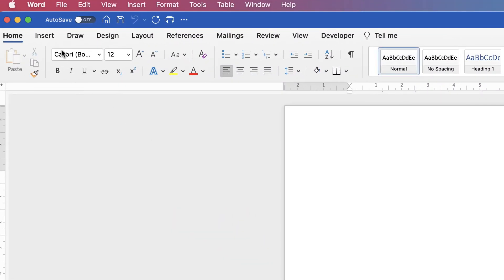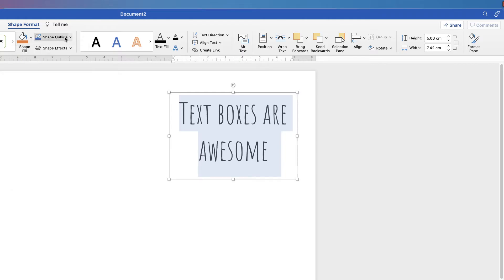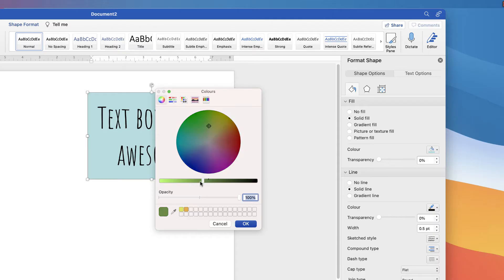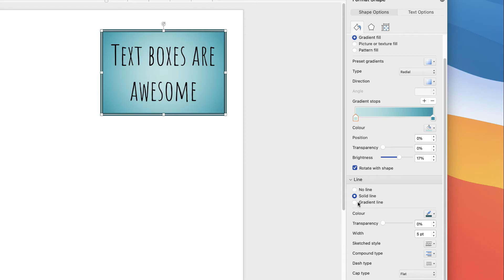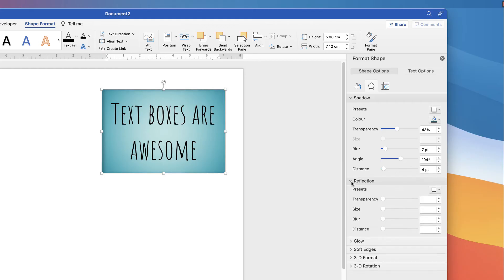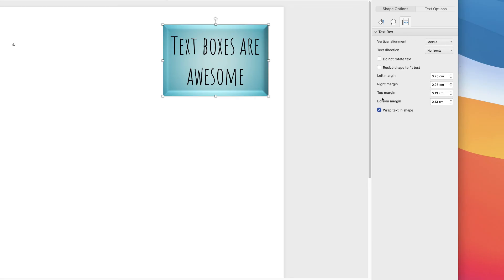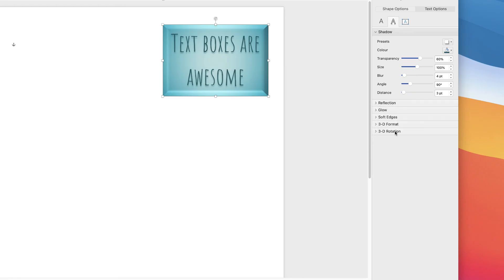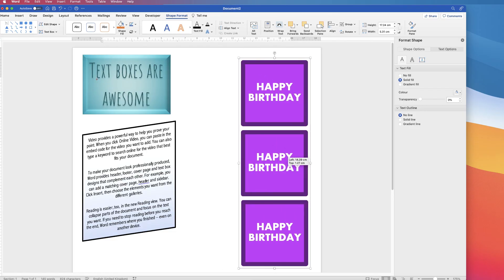How to use text boxes in Word | MS Word Tutorials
Learn how to use and customise text boxes in word with this simple tutorial.  Text boxes are one of my favourite tools in Word as they're so versatile.  Not only can text be inserted and customised in the normal way but the box itself can be altered and changed dramatically by using colours, gradients, 3D effects and bevels.  this tutorial will also show you how to align text boxes perfectly and move them around your document freely.